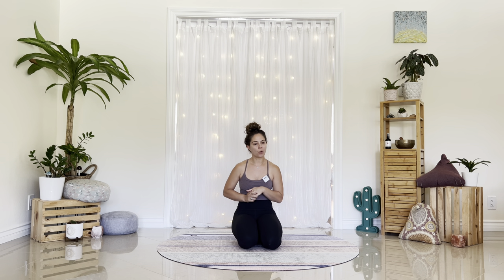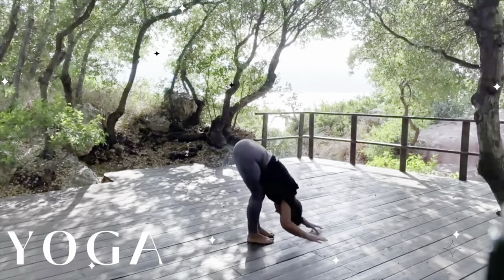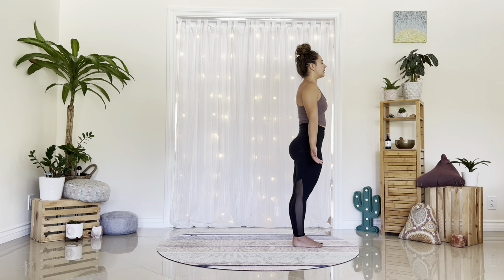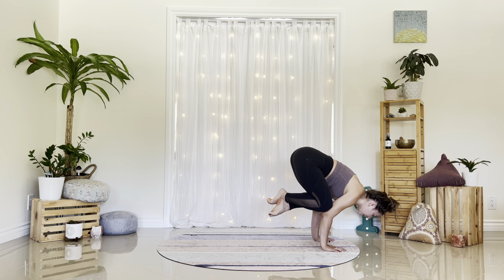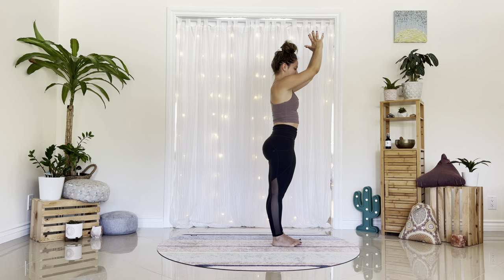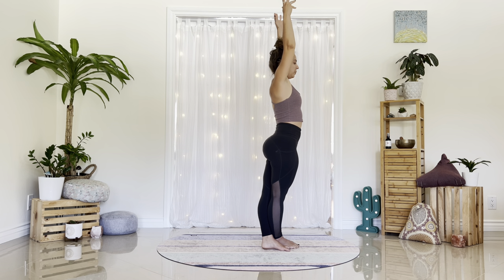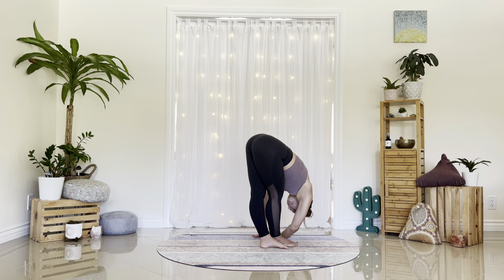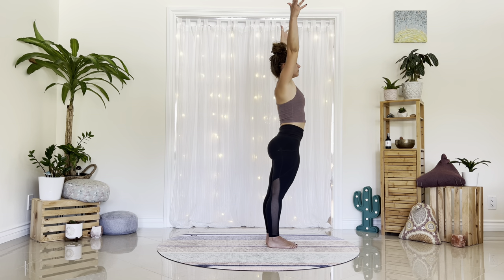20 MINUTE FUNKY BALANCE FLOW | Advanced Yoga with MaryAnngeline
WOWZERS! This 20 MINUTE FUNKY BALANCE FLOW has some challenging moments. So prepare yourself if you decide to take this class. We practice a lot of single leg balancing with fun transitions from one to the next. And of course I sprinkle at least one arm balance in  😁Roll out your mat friends and let's get flowing!

✨LAST CALL TO SIGN UP | SUMMER YOGA RETREAT in MONTENEGRO - AUGUST 2022 ✨

MaryAnngeline